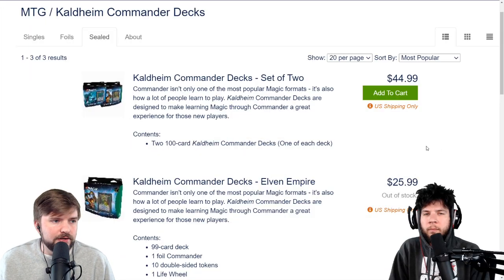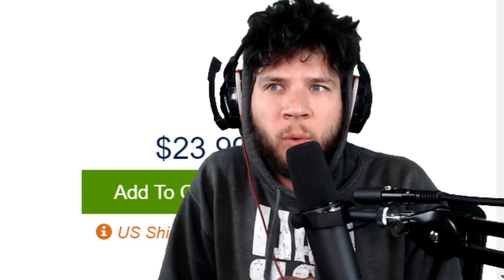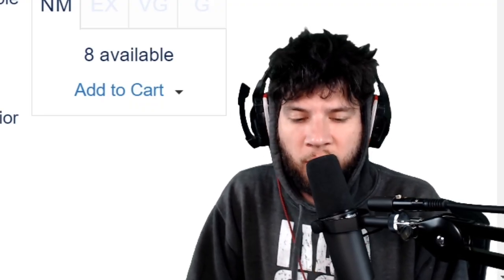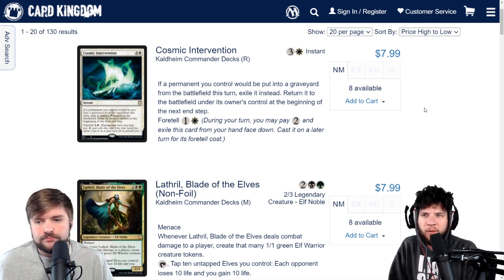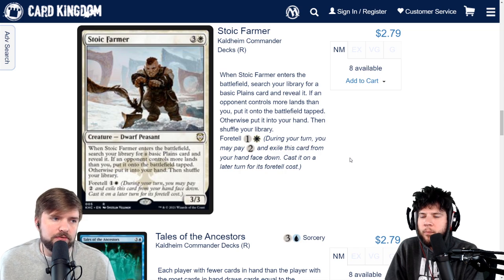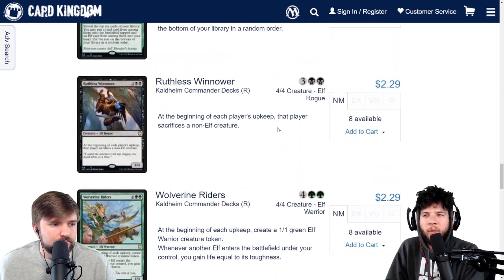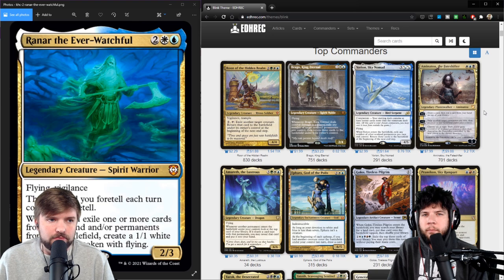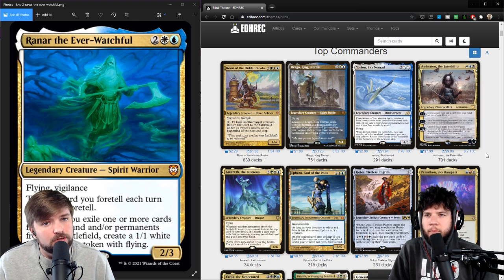Is It Worth It to Buy a Kaldheim Pre-Con Commander Deck? [Elven Empire & Phantom Premonition Review]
In this video of Jake and Joel are Magic, Jake and Joel discuss the new, Commander (EDH) preconstructed decks, Elven Empire and Phantom Premonition. These decks were recently released alongside Kaldheim's release in February 2021. Kaldheim is the new Magic: the Gathering set, based on Vikings and Norse Mythology. These two decks we are reviewing are well-tested and are good right out of the box, but what's great about Magic the Gathering, is it is a customizable card game. This brief review looks at each deck and the cards included, and then ultimately we review Lathril and Ranar as commanders (generals) for your deck, and we decide if it is worth it to build a deck around them. There is a lot to go over!  Check out the video. As always, thank you for spending your time with us.